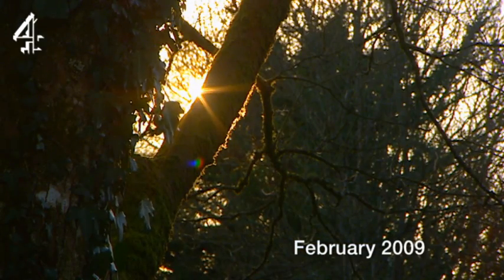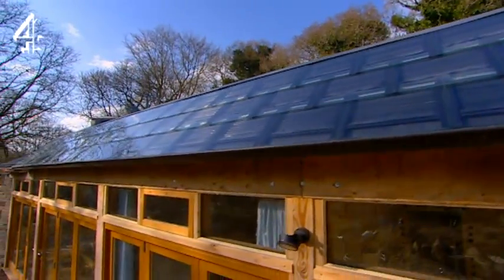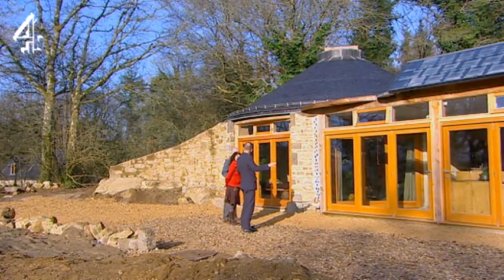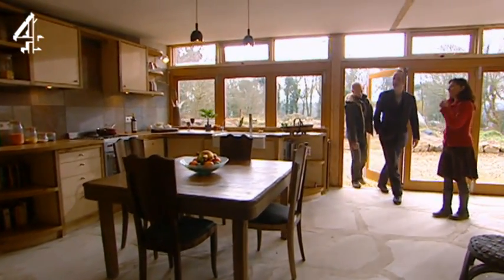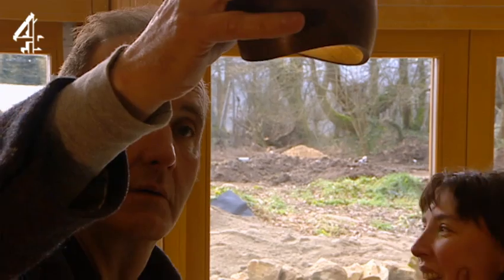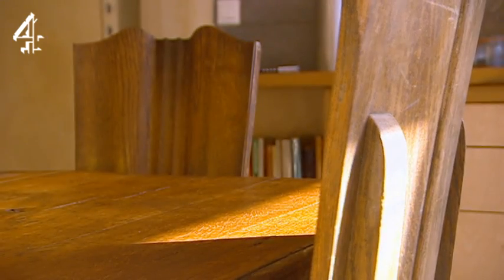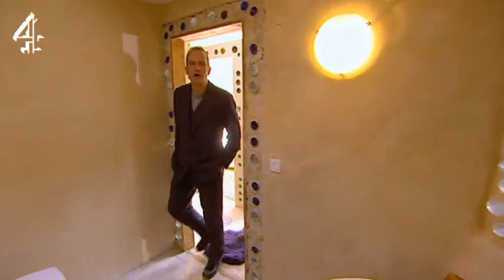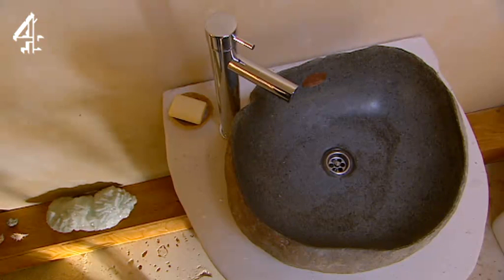Grand Designs | Brittany Groundhouse | Channel 4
Daren Howarth and Adi Nortje are keen to build an earth-sheltered home from recycled materials in Brittany... | Wednesdays 9pm, Channel 4 |